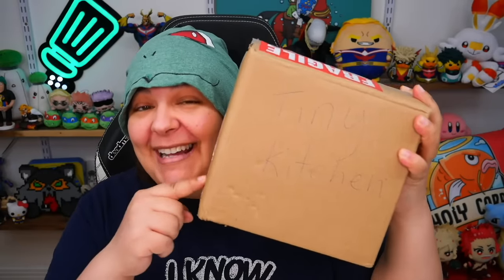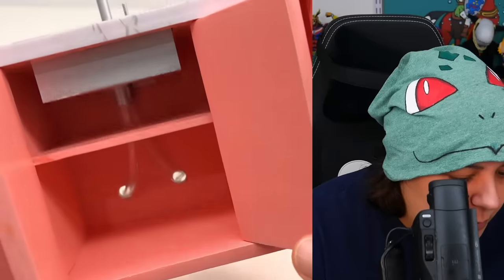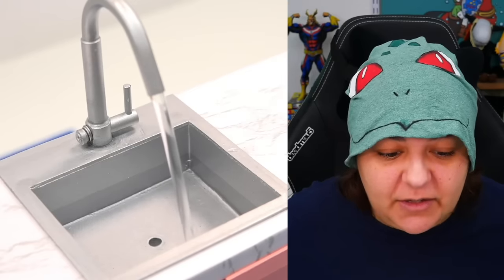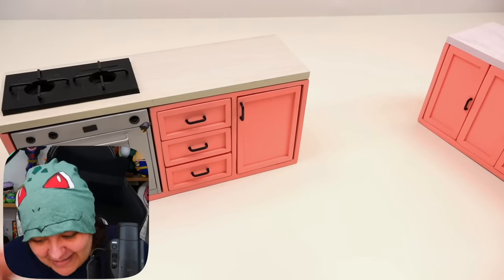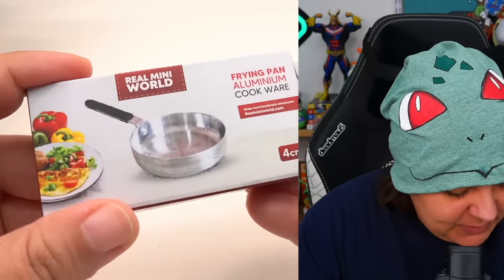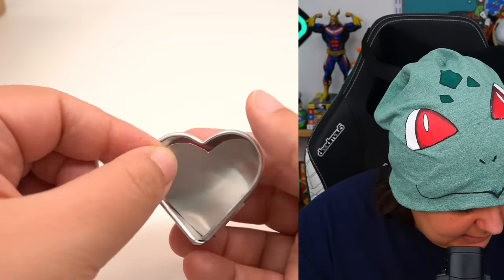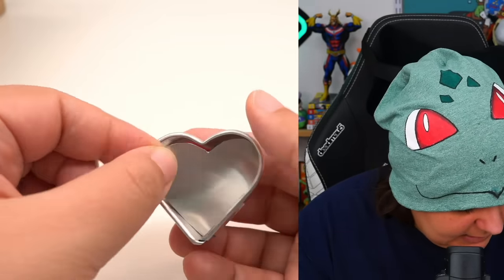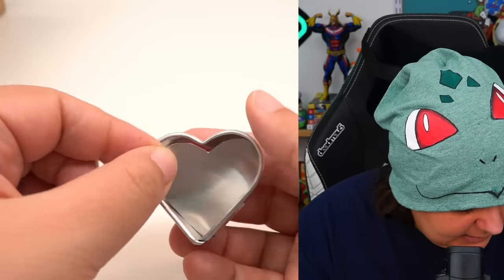IT COOKS! Miniature Kitchen & Sink That Actually Work! Real Miniature Cooking Supplies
miniature cooking stove oven & miniature sink that works! In this set I got a miniature working sink and a tiny cooking oven stove. Let's make a tiny scrambled egg breakfast!

My gear:
Streaming:
- MSI Laptop